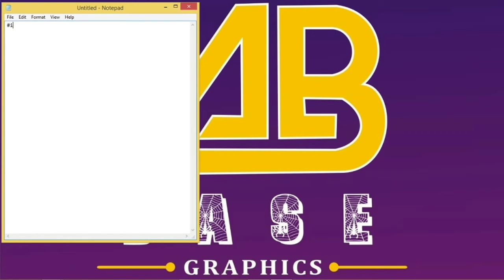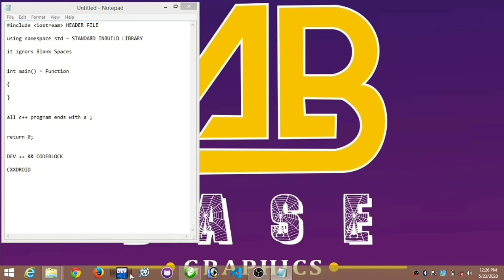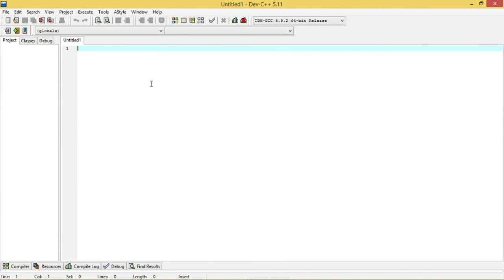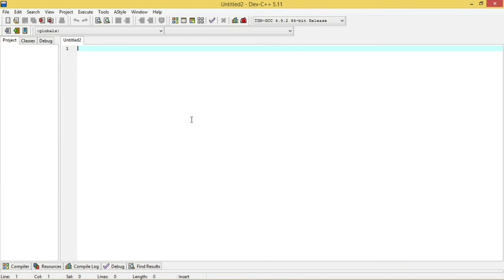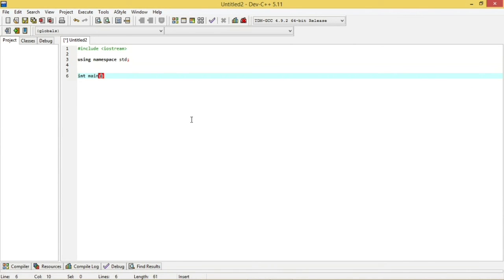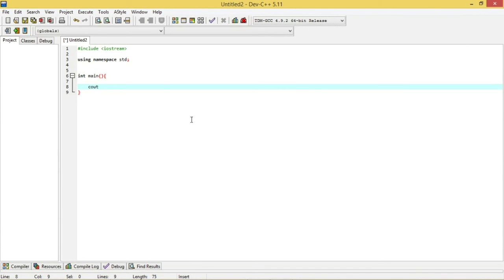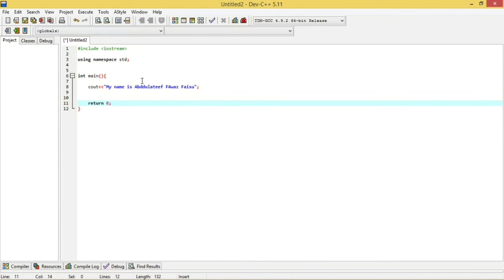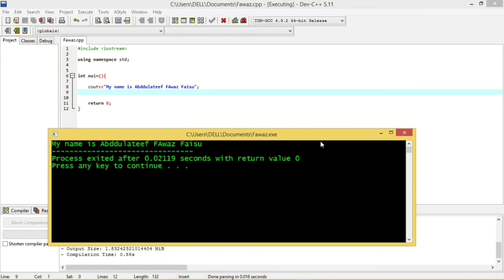Guide on C++ For Beginners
This consist of The major things to know on Cpp and how to get Started